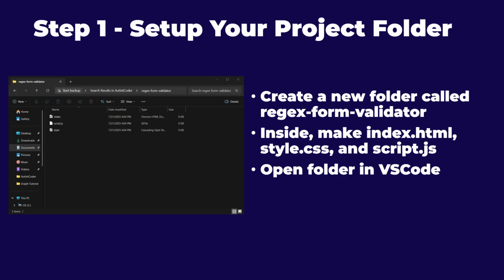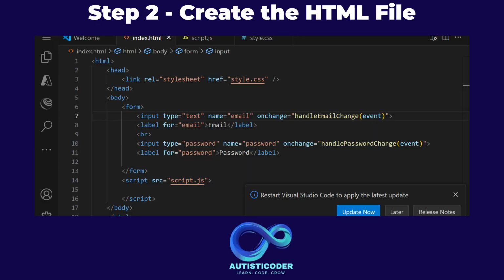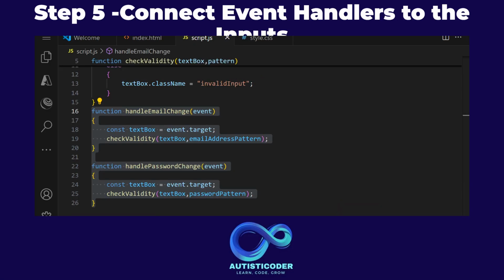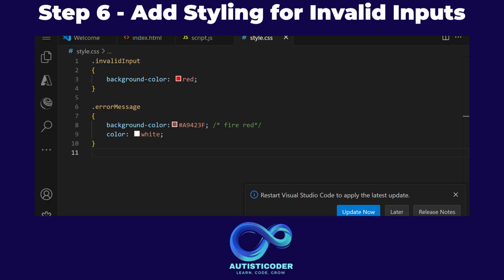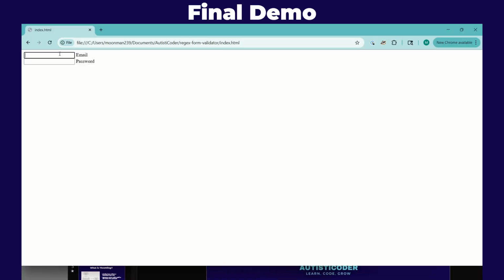Learn Regex by Making a Form Validator - An Autism Friendly Coding Tutorial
Struggling to understand regular expressions (regex)? In this calm, step-by-step video, we’ll build a real working **form validator** using regex in JavaScript. You’ll learn **how to test user input**—like emails and passwords—using clear, reusable patterns.

Perfect for autistic and ADHD learners, or anyone who wants a calm, focused learning environment.

We’ll cover:
✅ Setting up your HTML, CSS, and JavaScript
✅ Writing regex patterns for email and password validation
✅ Using JavaScript's `.test()` method to validate input
✅ Giving visual feedback with simple CSS
✅ A reusable validation function for all fields

🔁 Designed for slow processors, new coders, and anyone tired of chaotic coding videos.

📌 **Final Code Includes**:

* HTML form with inline `onchange` handlers
* JS validation using regex
* CSS highlighting invalid fields

💬 Got stuck or want to share your code? Drop it in the comments.